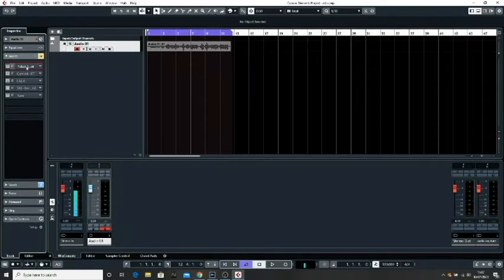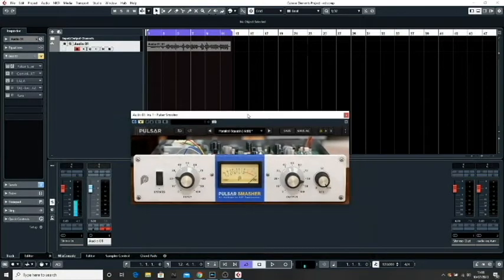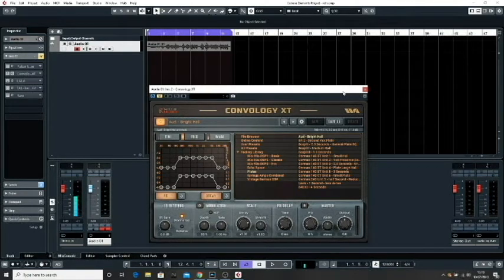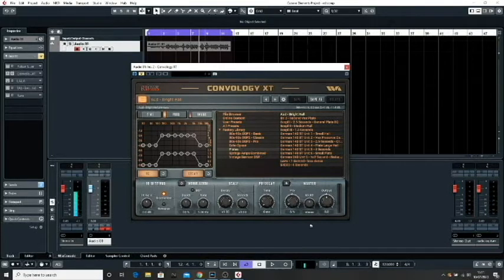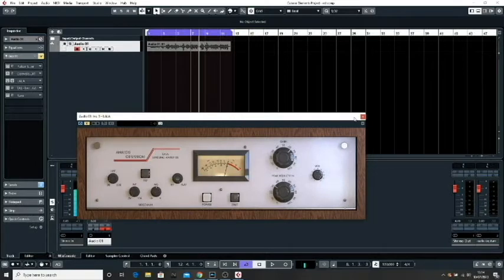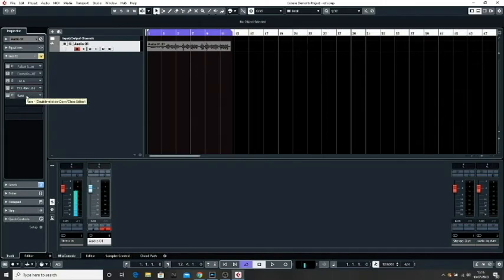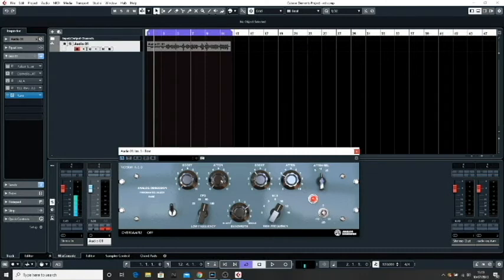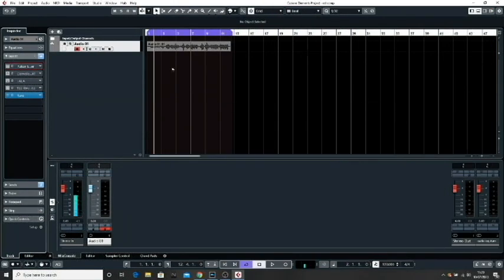The Music Guide Ep 7| Top 5 free VST plugins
My top 5 free vst's!!